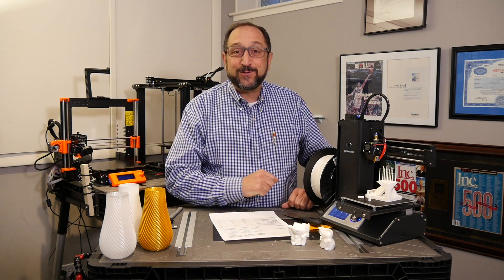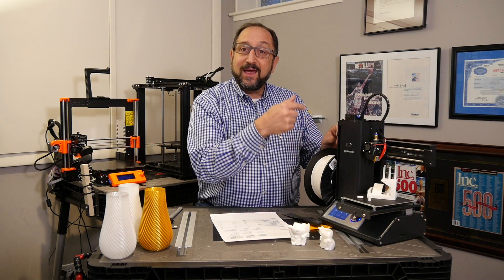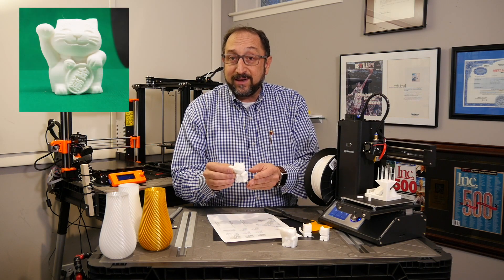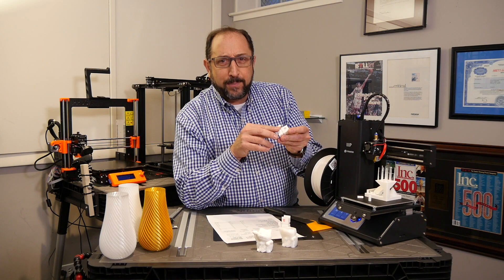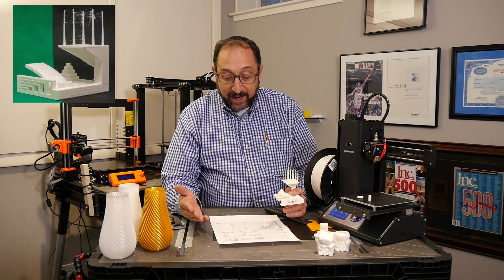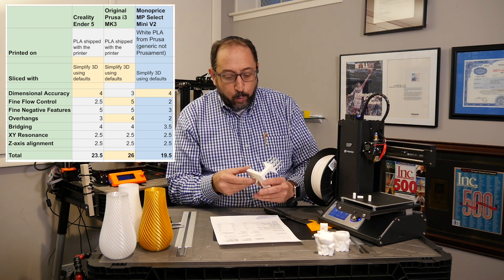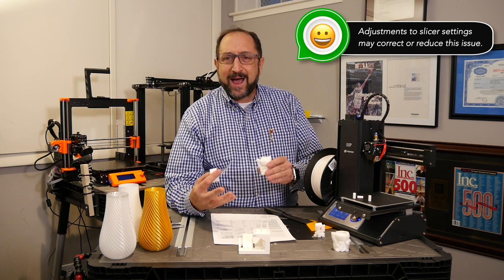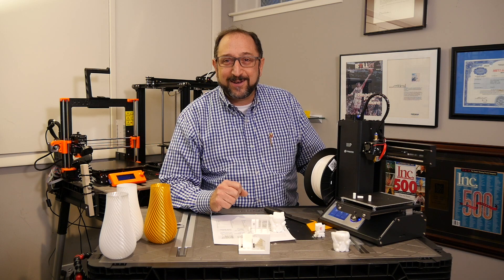Kickstarter 3d Print Test: Monoprice Mini Select V2, Creality Ender 5, Original Prusa i3 MK3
Over 200 3d printers have launched on Kickstarter.  To help people evaluate these printers, Kickstarter partnered with Autodesk to produce a 3d printer evaluation print.   This video walks through the results of this evaluation on the Monoprice Select Mini V2 3d printer and compares the results to the Creality Ender 5 and the Original Prusa i3 MK3.

Irv